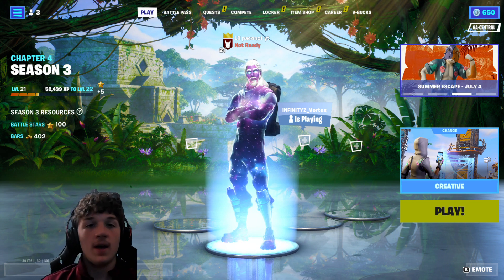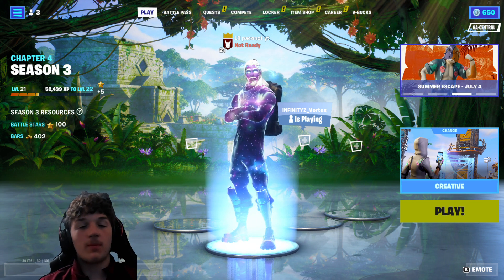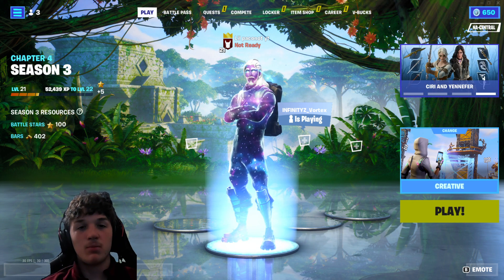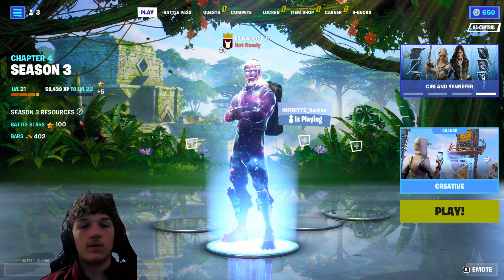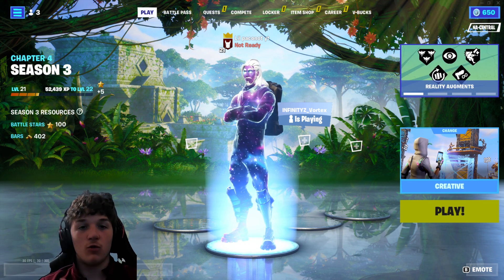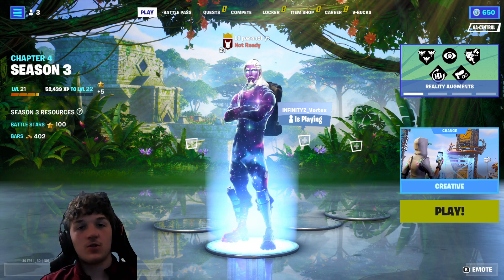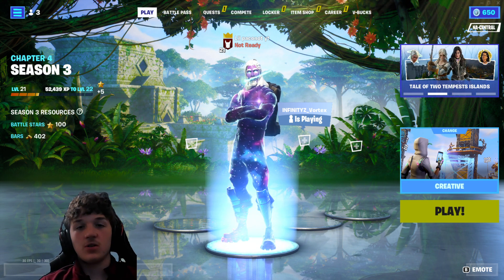This Fortnite Glitch Lets You Get The Battle Pass For Free!! Hurry Now Before It's Too Late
And remember you are all absolute legends!!!